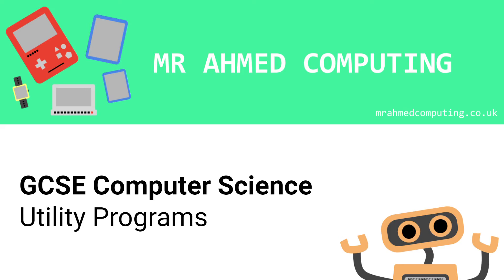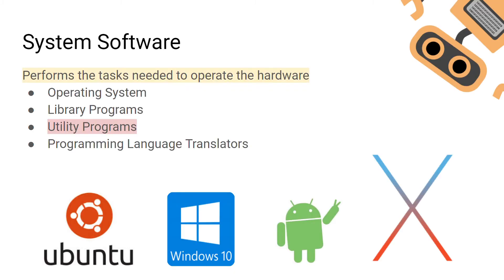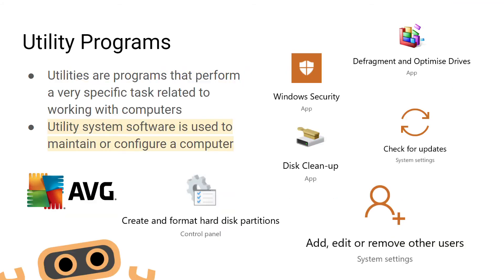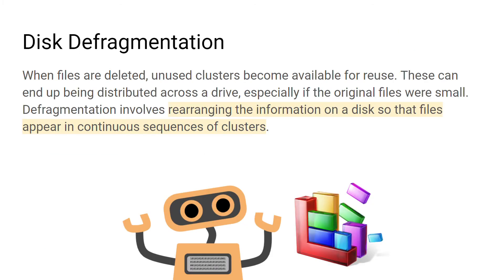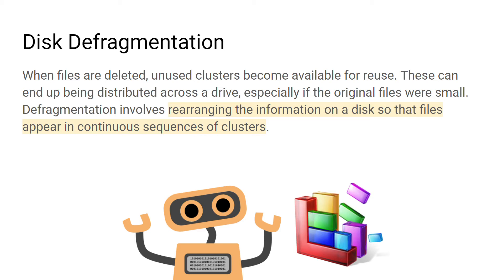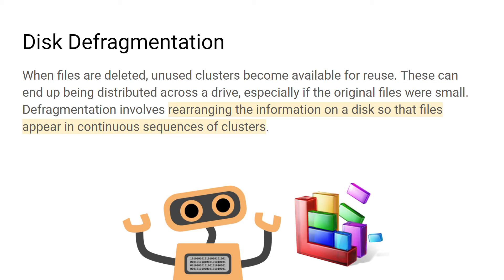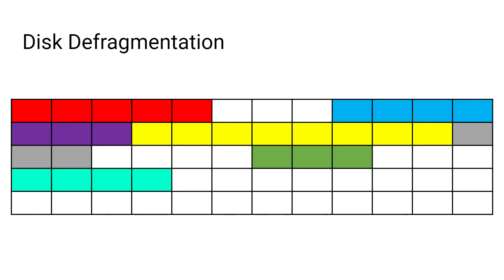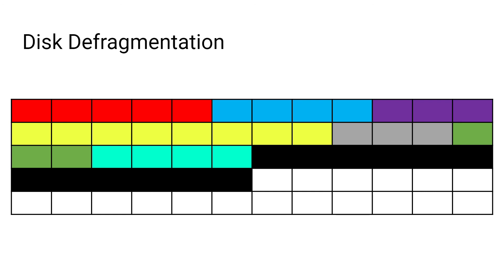GCSE Computer Science - Utility Programs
Information about utility programs. Explanation on the Disk Defragmentation tool.